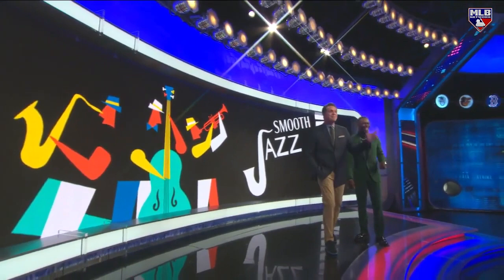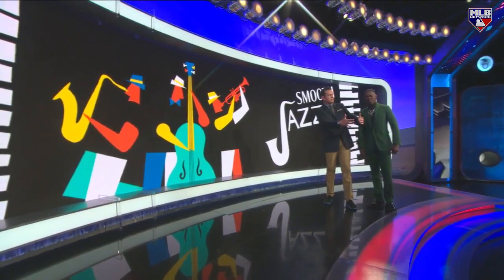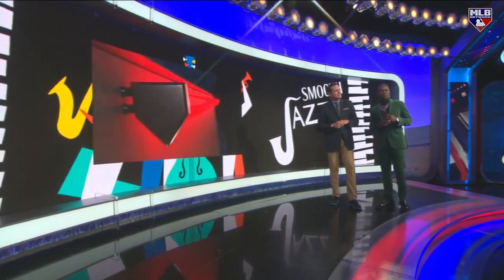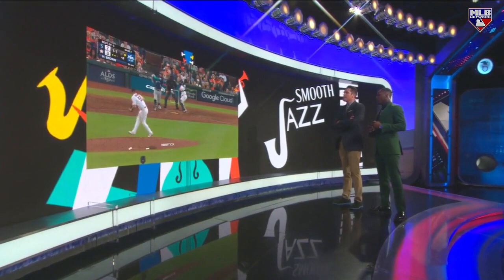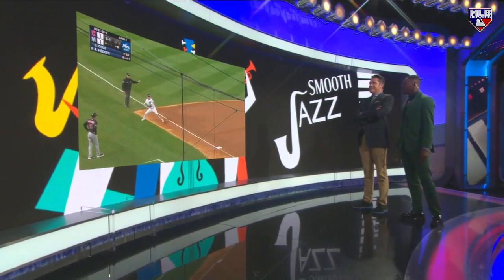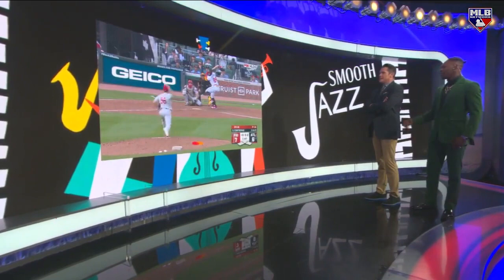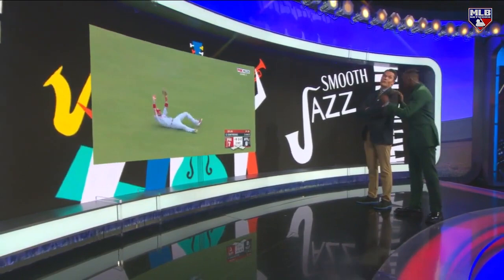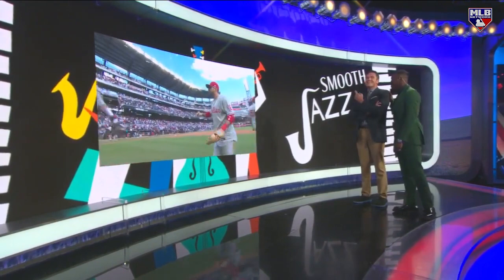SMOOTH JAZZ CHISHOLM SHINES ON MLB NETWORK TV DEBUT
Over the last couple years, Jazz Chisholm has become one of the biggest stars in MLB. The kid from the Bahamas is also showing everyone watching that he has a very bright future in broadcasting as he smashed his debut as a studio analyst for MLB Network during playoff coverage.